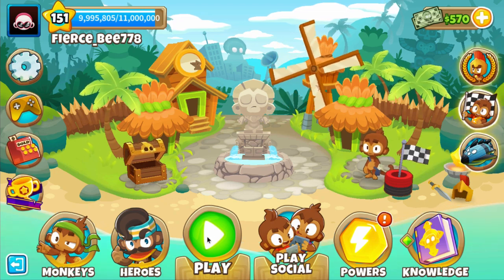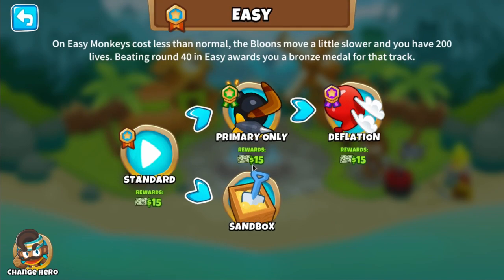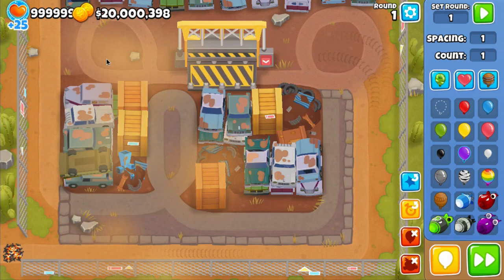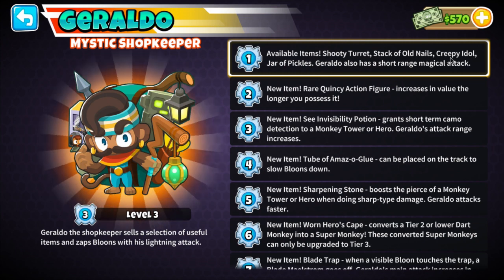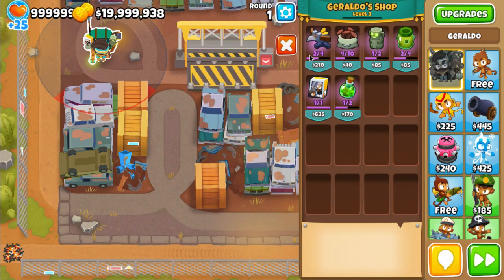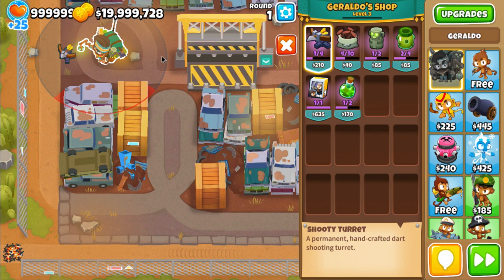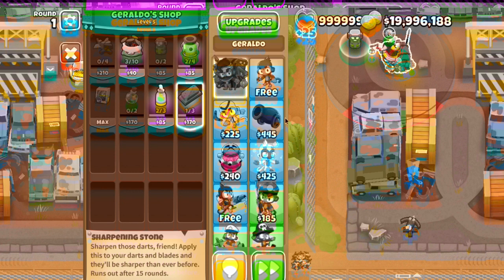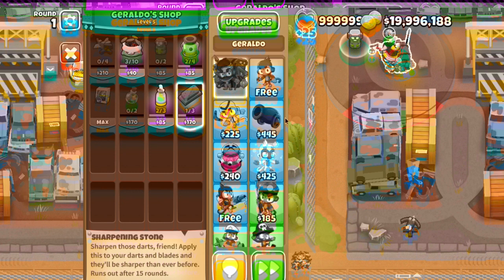Bloonz Stream - Why Geraldo is the best hero